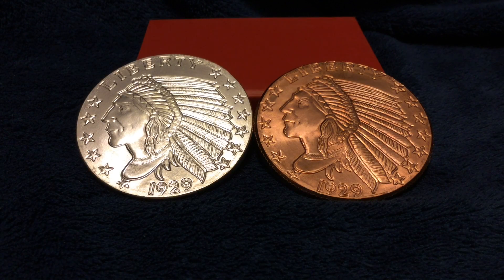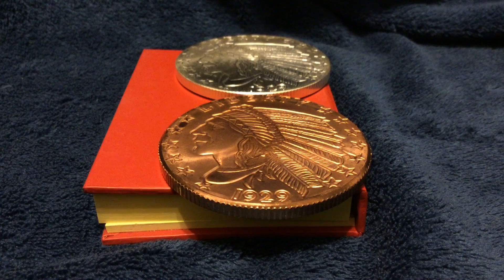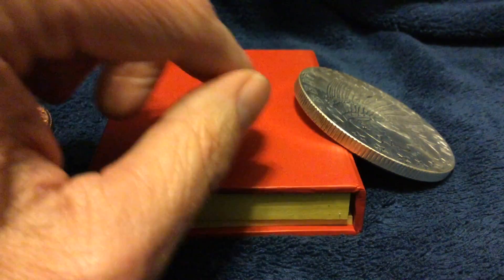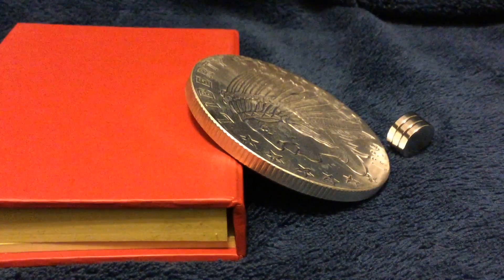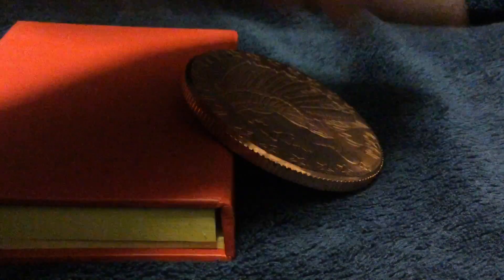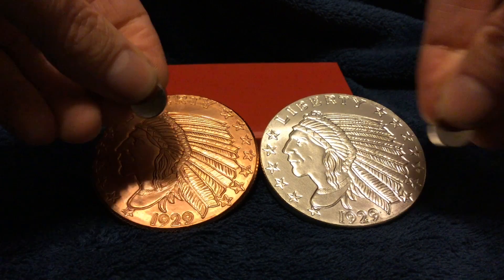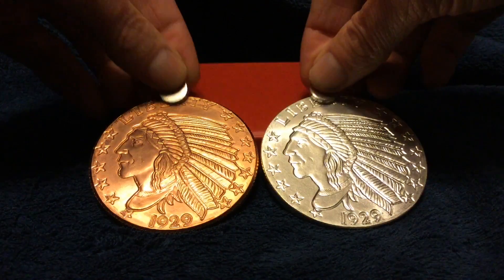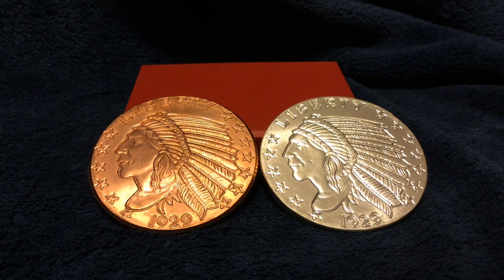Can You Trust The Silver Magnet Test?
Some other metals react in a similar manner as silver with a rare earth magnet. I conduct a test comparing copper to silver.